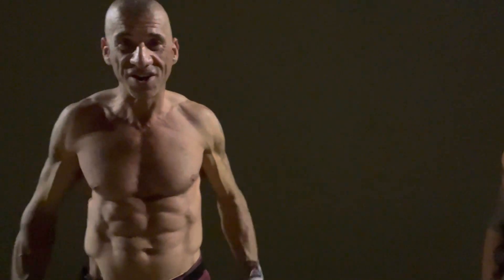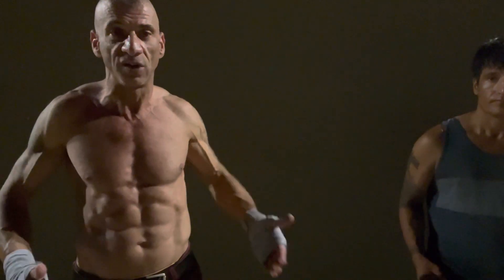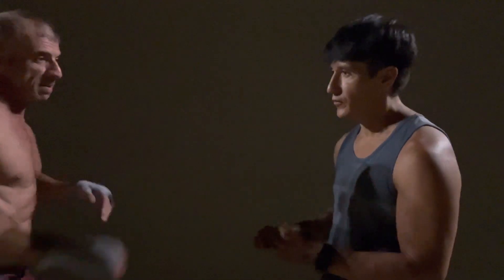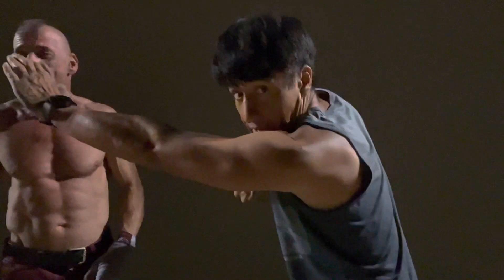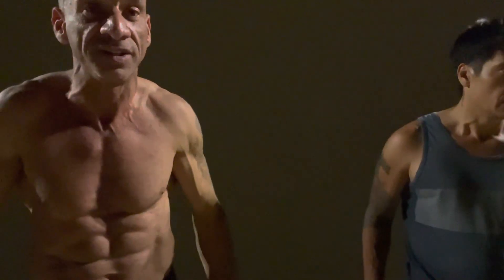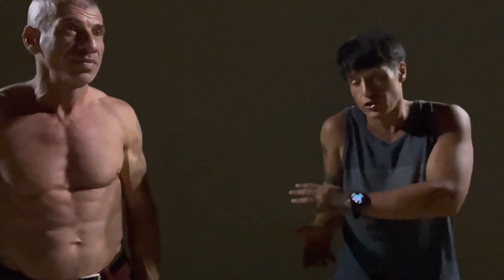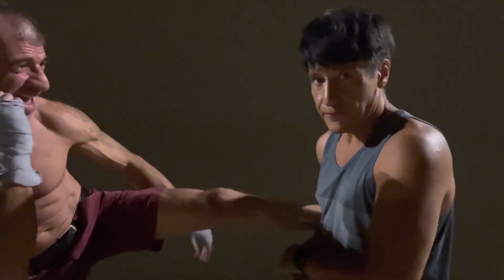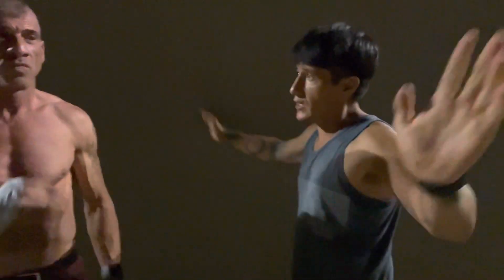How to Defend Muay Thai Kicks